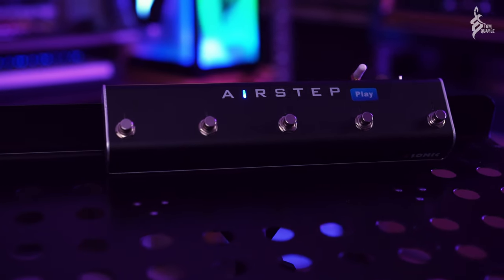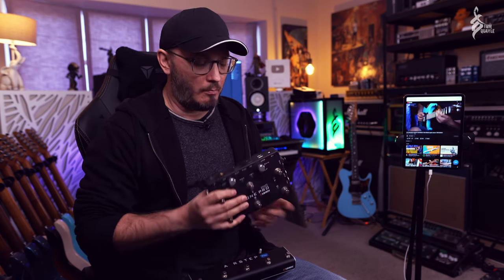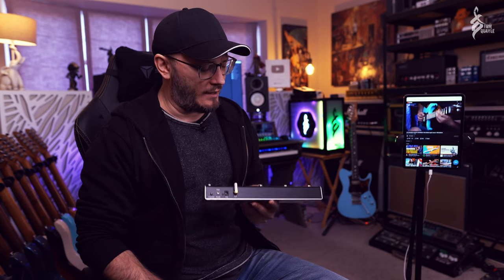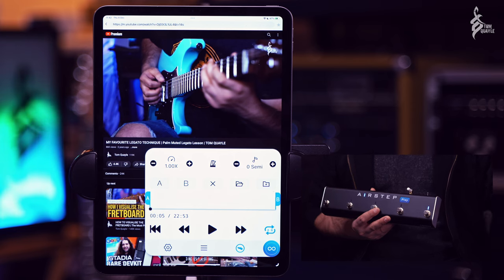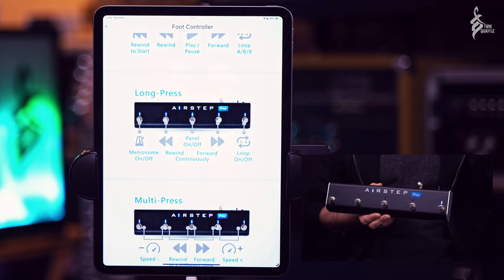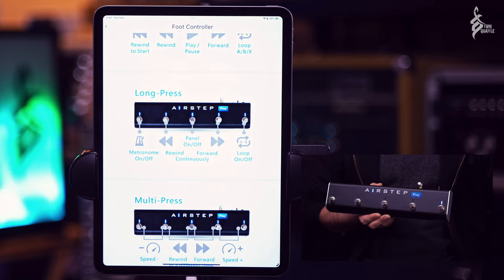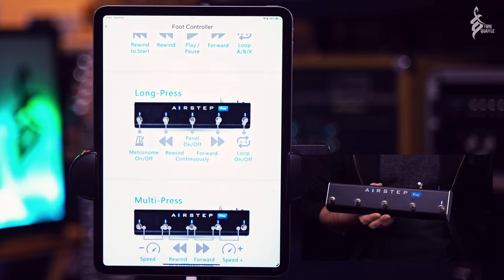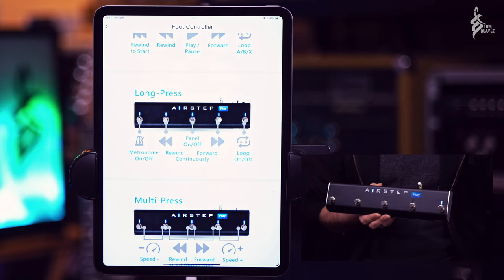EPIC PRACTICE/LEARNING TOOL FOR MUSICIANS | Airstep Play Wireless Video Controller | TOM QUAYLE DEMO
Download the Airstep Play Chrome Extension (free to try out, even without the Airstep Play hardware)

Get your copy of my app Solo on the App Store

(a lot of the gear I use to make my videos and from which I recieve a small comission each time you make a purchase)

00:00 - Introduction
00:17 - Other Xsonic Products That I Really Use
02:05 - Introducing the Airstep Play
03:57 - The Airstep Play App (iOS/Android)
04:46 - Connecting to the App
05:27 - Using Airplay with Mac and PC
07:09 - Basic Footswitch Functionality
08:45 - Customising the Rewind/Forward Controls
09:11 - What can we load into the App?
09:56 - Using the Basic Controls with YT Videos
10:40 - Setting Loop Points
11:16 - Changing the Speed on Content
12:02 - Saving Loops
13:11 - Pitch Change Feature
13:32 - Other Footswitch Features (Hide Show Panel and Metronome)
15:00 - Working with Music Files - Great for Transcription!
16:20 - Loading Local Video Files
17:57 - Installing the Chrome Extension
19:33 - Connecting to Your Mac/PC
20:12 - Controlling Videos in Chrome
21:02 - Pitch Change on Mac/PC
21:42 - Using Other Video Website
22:44 - Conclusion